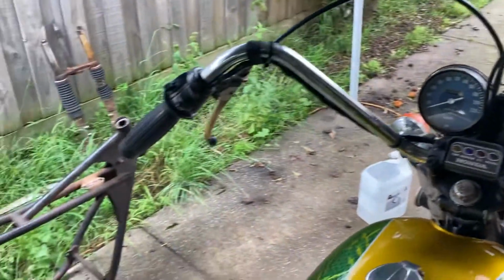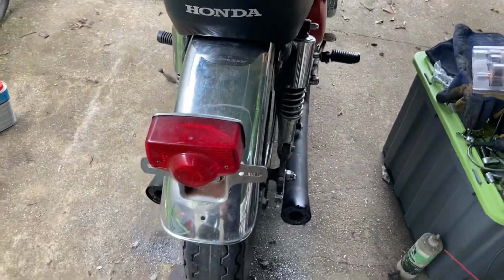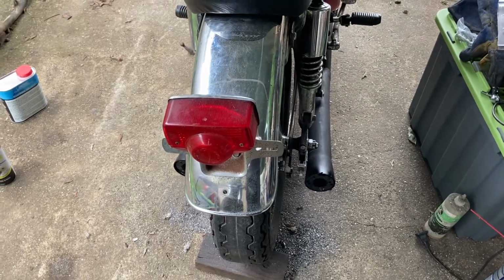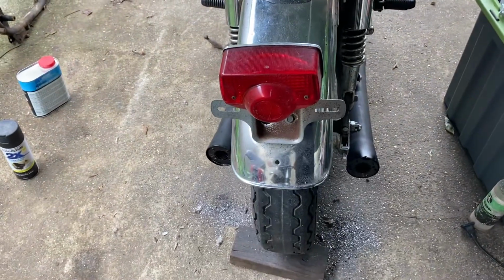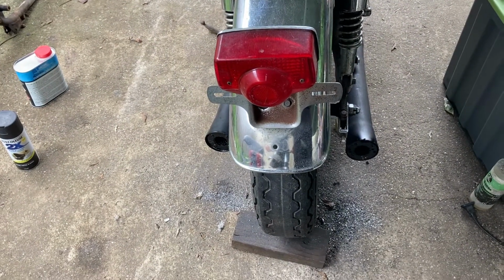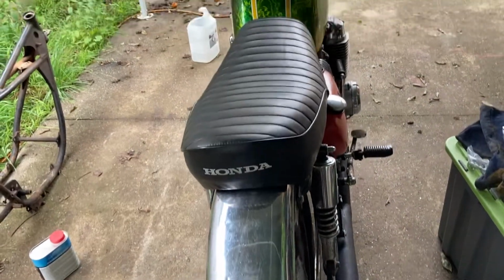Terry’s fake K0 with home made baffles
When the bike arrived it had no baffles, apart from a big steel “washer” welded in both ends, probably for some back pressure. The sound was atrocious, but now, it still has a decent note withobeing obnoxiously loud.